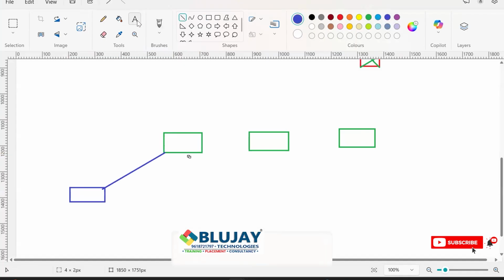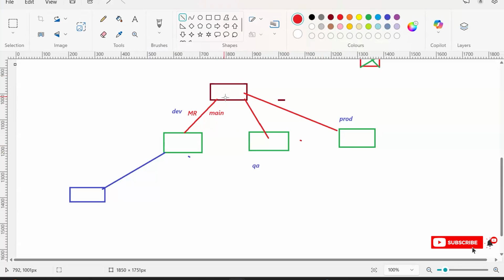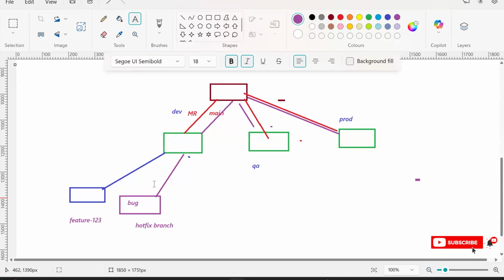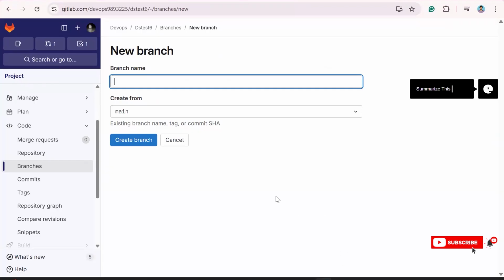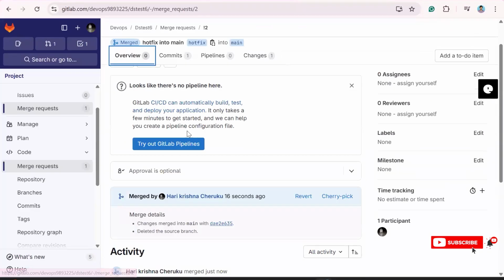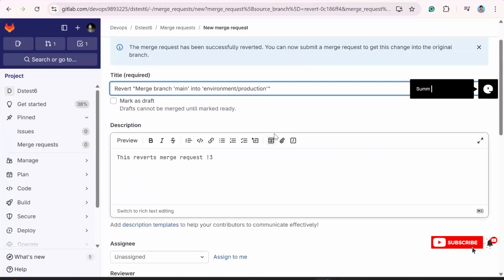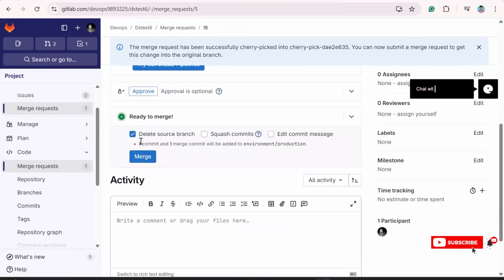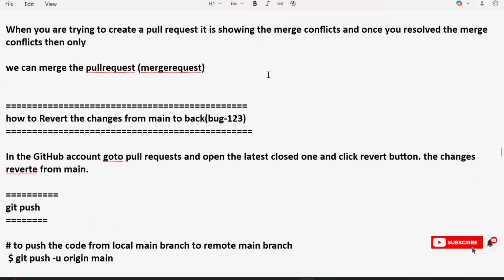GitLab Merge Request | How to Create, Review & Approve Merge Requests in GitLab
In this GitLab Merge Request tutorial, you’ll learn what a merge request is, how to create one, and how to review and approve code changes in GitLab.
Merge Requests are an essential part of modern DevOps workflows — they make collaboration easy, track changes efficiently, and ensure code quality before merging into the main branch.

In this step-by-step guide, we’ll cover:

What is a Merge Request in GitLab

How to create and submit a Merge Request

How to review and approve Merge Requests

Real-time example of merging code between branches

Best practices for GitLab Merge Requests

Whether you’re a beginner learning GitLab or a DevOps engineer looking to automate code reviews, this tutorial will give you the complete knowledge you need.

📘 Watch till the end to understand how merge requests improve your GitLab CI/CD pipeline and team collaboration.